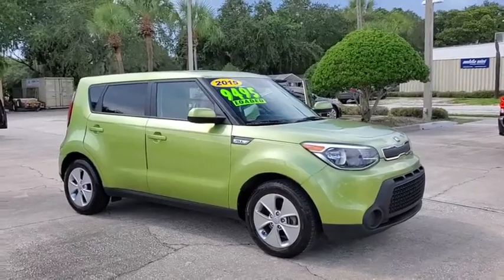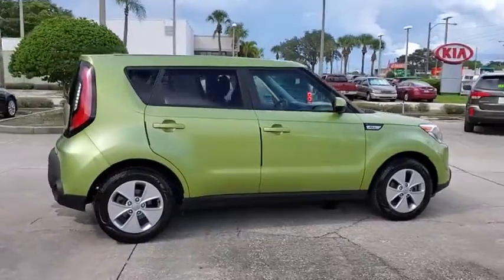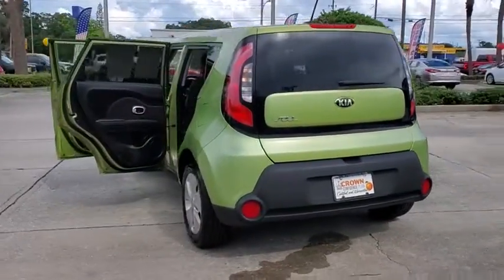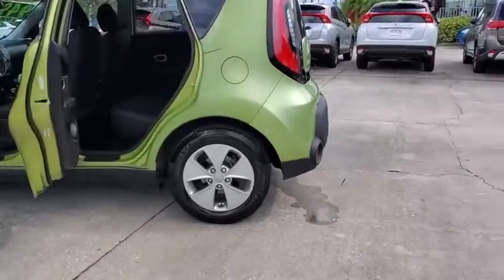2015 Kia Soul St. Petersburg, Tampa, Clearwater, Palm Harbor, Largo, FL F7807569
Alien II Used 2015 Kia Soul available in St. Petersburg, Florida at Crown Kia. Servicing the Tampa, Clearwater, Palm Harbor, Largo, FL area.

5500 34th St. N.

This 2015 Kia Soul in Alien II features: Clean CARFAX. CARFAX One-Owner. Odometer is 3550 miles below market average! Priced below KBB Fair Purchase Price! 24/30 City/Highway MPGbrbrAwards:br  * JD Power Initial Quality Study (IQS) Initial Quality Study (IQS)   * 2015 KBB.com 10 Coolest New Cars Under $18000   * 2015 KBB.com 15 Best Family Cars   * 2015 KBB.com Best Buy Awards FinalistbrbrbrAll prices plus sales tax tag and titling and dealer service fee of $899.95 which represents cost and profits to the selling dealer for items such as cleaning inspecting adjusting new vehicles and preparing documents related to the sale.